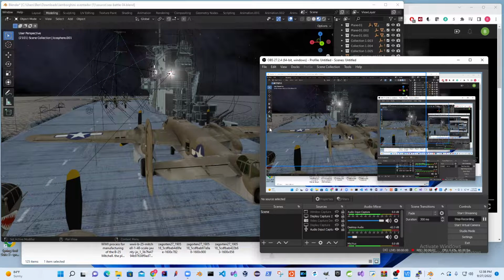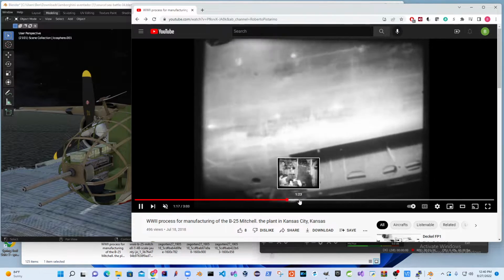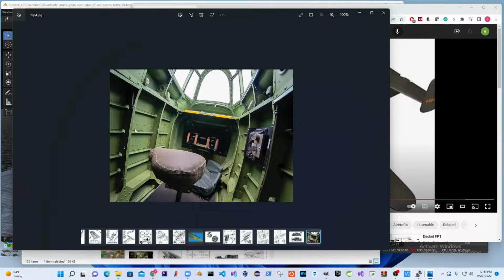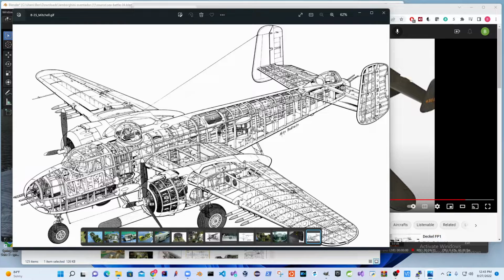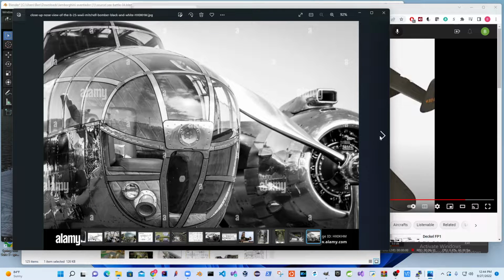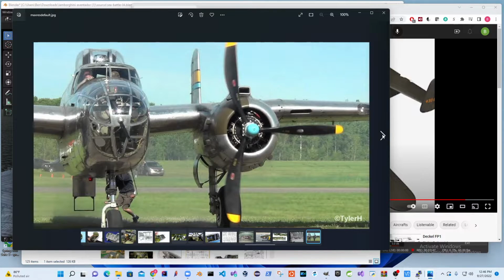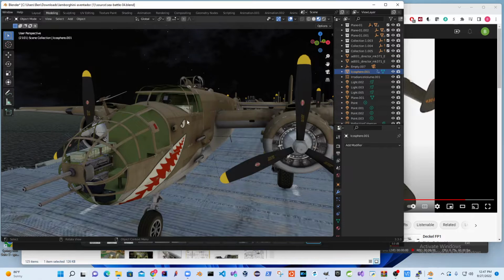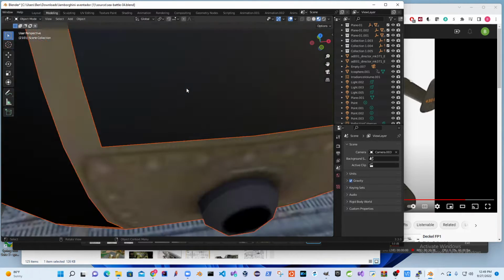Planning The B-25 Bomber 3D Model Build